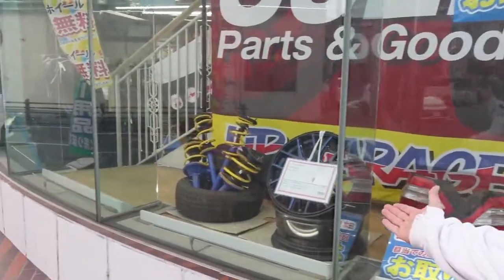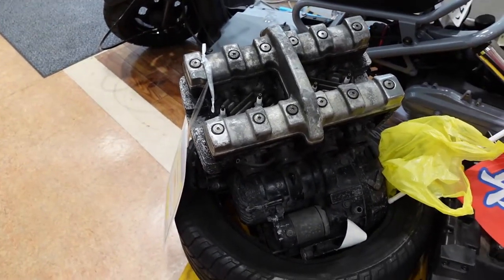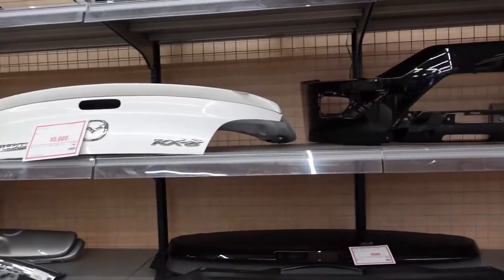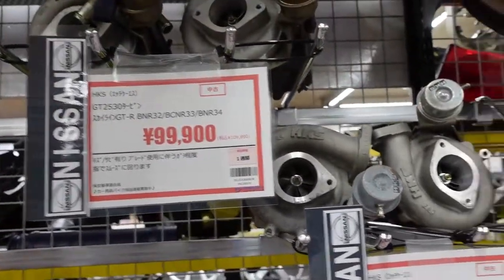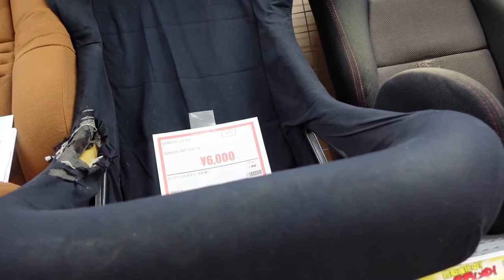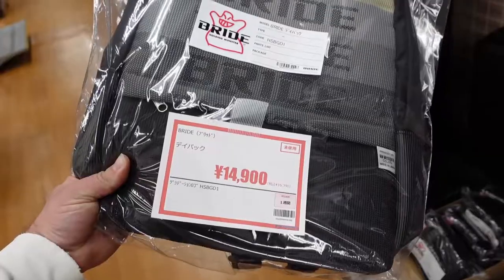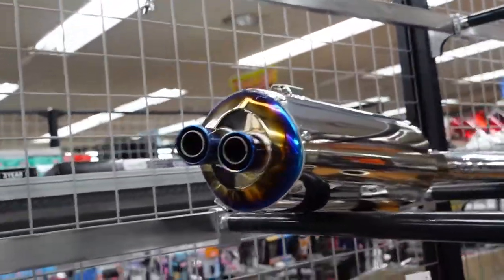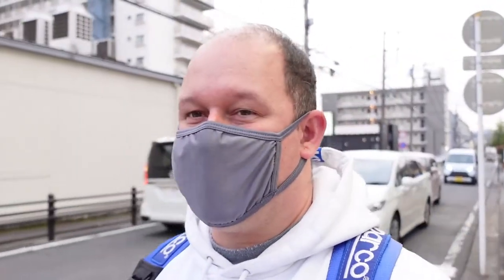MY UP GARAGE TOUR NEAR YOKOSUKA JAPAN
Today we take a tour of the local up garage in yokosuka area.  We try to find some parts for my project car back home and see all the parts they have laying around.  Up garage is one of the best places in Japan to find used parts and new.  Being only a 4 min train ride and a 7 min walk from yokosuka chuo train station its worth the trip if you love cars.

I love getting mail ✉️ from friends!
Ron Lewno
1969 S Alafaya Trail
PMB# 107

Monster Energy Drink
Sony ZV-1
Sony Alpha A6600 Mirrorless Camera
Rode VideoMicro Compact
Canon G7X Mark2
GoPro Hero 8 Black
GoPro Hero 9 Black
DJI OM 4 Gimbal
DJI OSMO 3 Gimbal

Welcome and thank you for checking out the channel. I make videos from different places around the united states and some traveling videos of Japan and soon around the world. As this channel evolves you can catch myself and my family share parts of our life with you all.  I really enjoy sharing my travels with you all and hope to one day meet you on our way. I am a huge fan of all things Disney and attend the Disney parks often so never feel shy to come say hi if you see me.